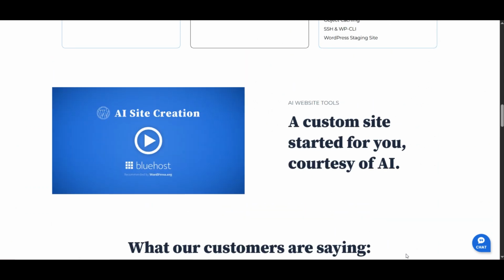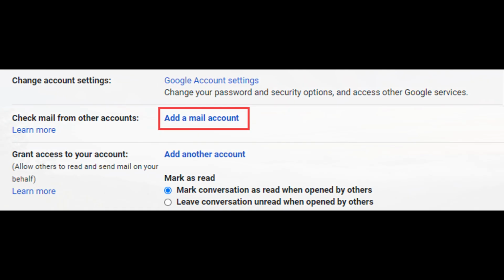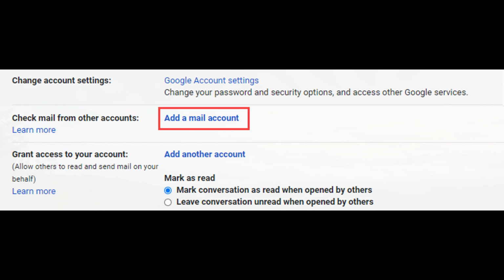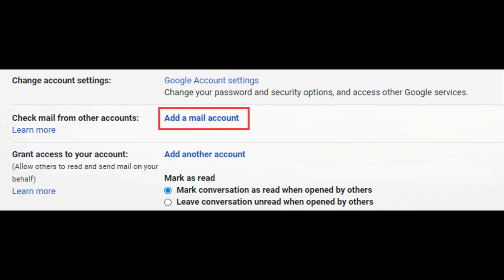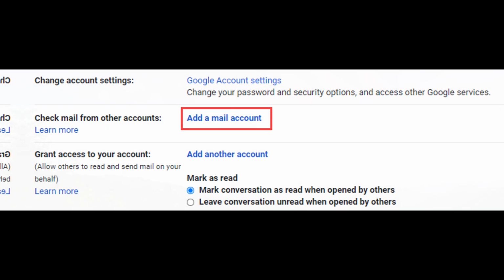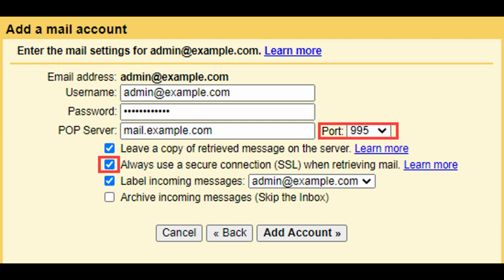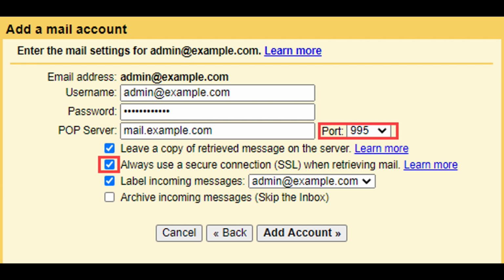How to Connect BLUEHOST EMAIL to Gmail (2025) - Easy Step-by-Step Guide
Tired of checking multiple inboxes? Learn how to access your Bluehost email directly through Gmail.

✅ What You'll Learn:
✔️ IMAP/POP3 setup
✔️ Troubleshooting connection issues
✔️ Managing multiple accounts